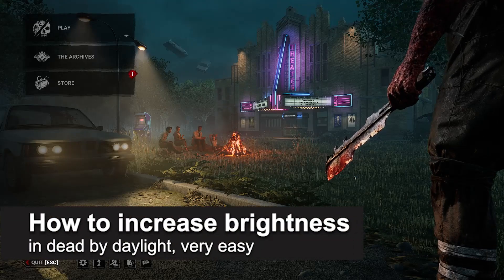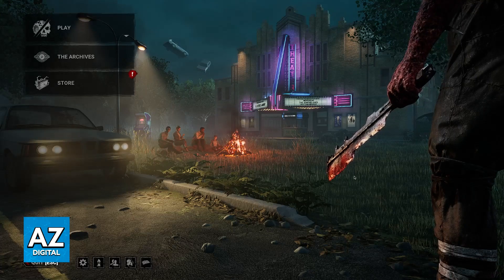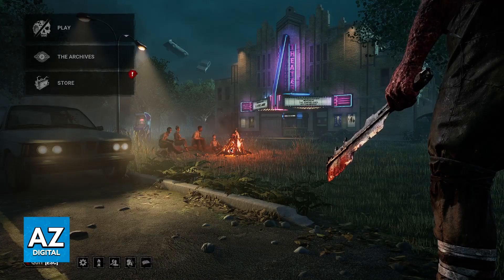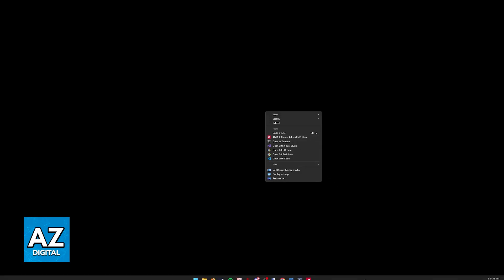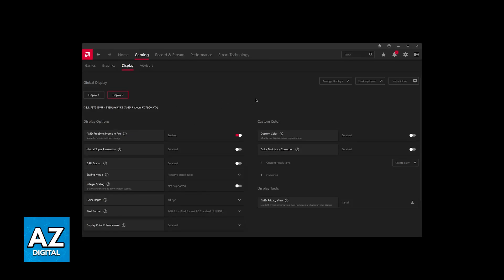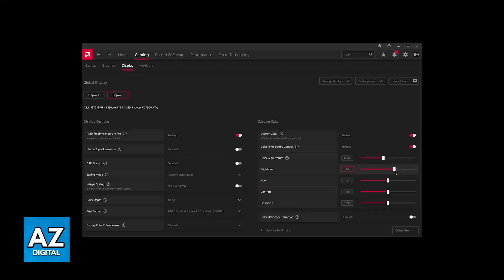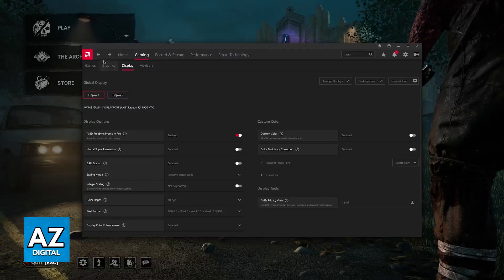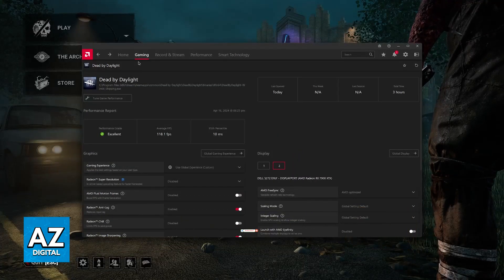How To Increase Brightness in Dead By Daylight (2025)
In this video I will clear your doubts about how to increase brightness in dead by daylight, and whether or not it is possible to do this.